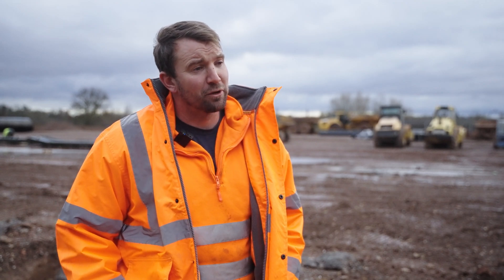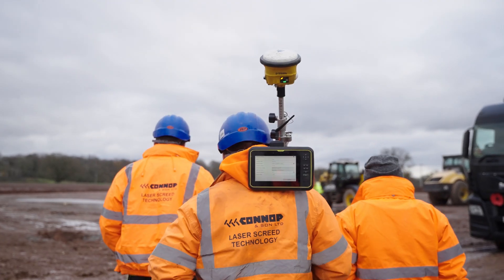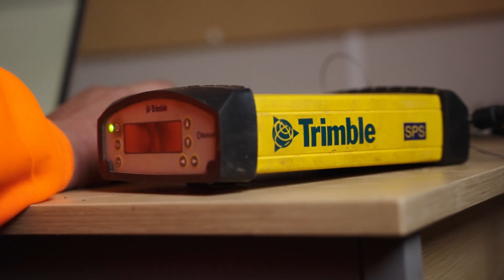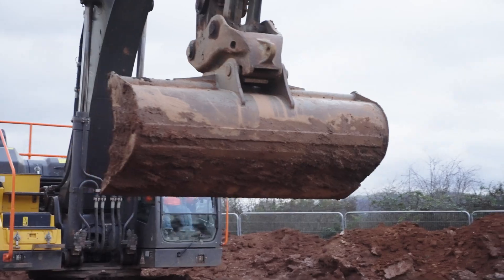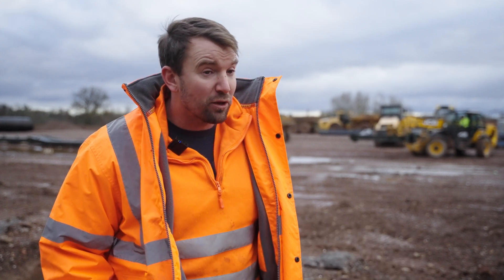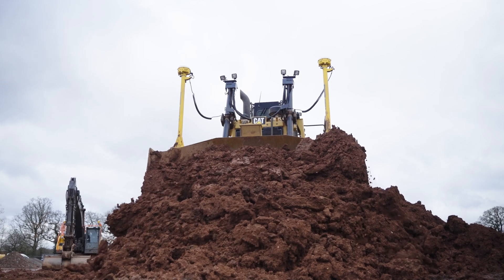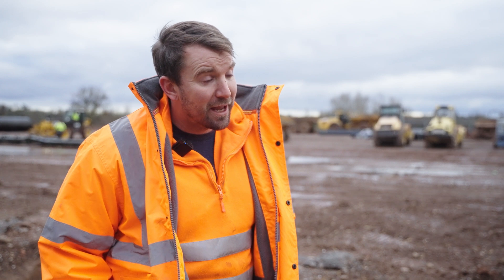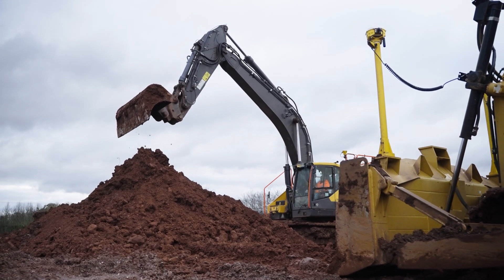Trimble GNSS Technology with Connop & Son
Trimble Technology Boosts Efficiency at Connop & Son

Contractors Connop & Son from Herefordshire in England began utilising Trimble technology about 10 years ago and have been upgrading and expanding it ever since; today, they tell us they wouldn’t operate without it, not least because of the many benefits Trimble’s systems and solutions have brought to the family run company.

Supplied by SITECH® UK & Ireland, Connop & Son’s suite of Trimble products include Trimble® Business Center Software, Trimble WorksManager Software, Trimble Earthworks Grade Control Platform and Trimble Siteworks Positioning Systems, all working in unison to improve and enhance the company’s efficiency and productivity across a number of projects.